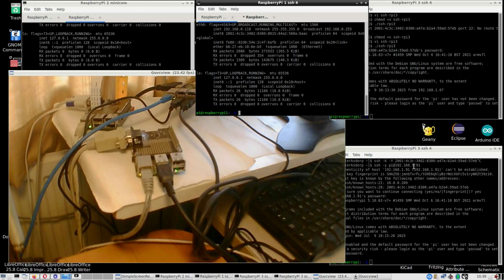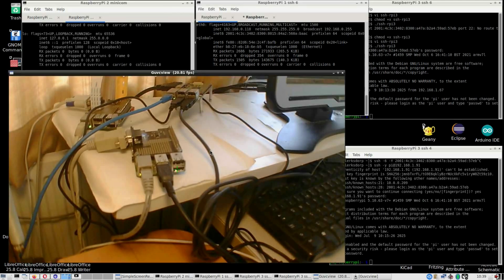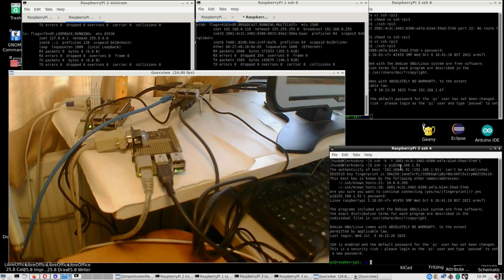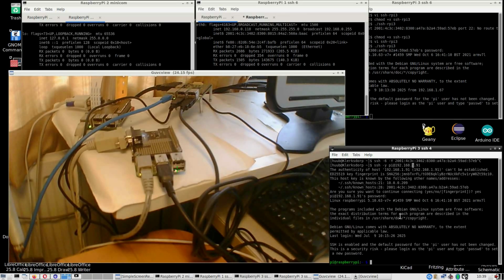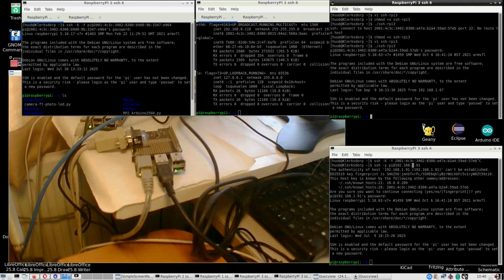RaspberryPi2 & floppydrive episode 13: RPi 3, IPv4 & 6, minicom, ssh -Y, camera (free version)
for more info. This video is my 12 September 2025 blog.
The full-length version has about 25 minutes more and a (nice) surprise with networking. But will everything else work as well?

mastodon, BlueSky & instagram: @hvniekerk